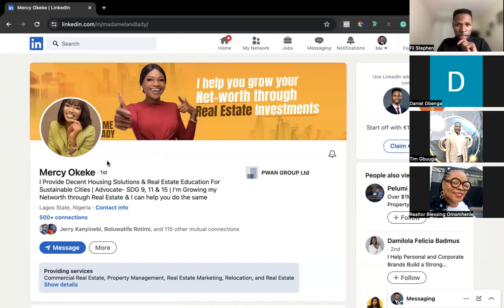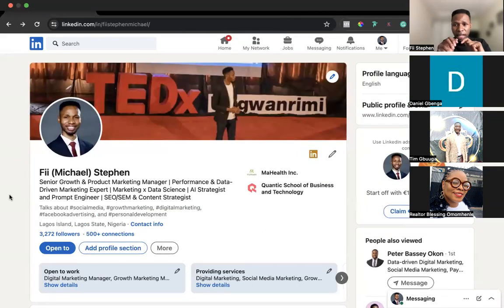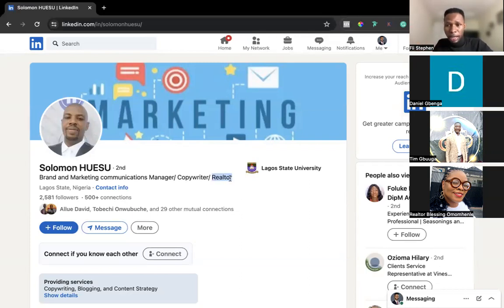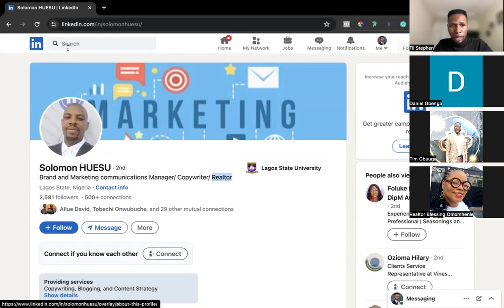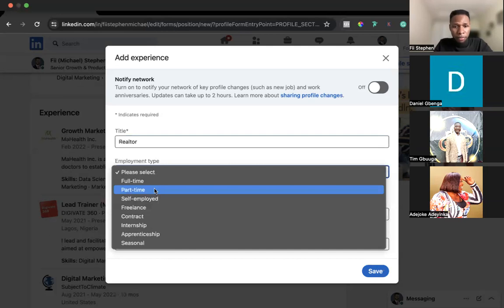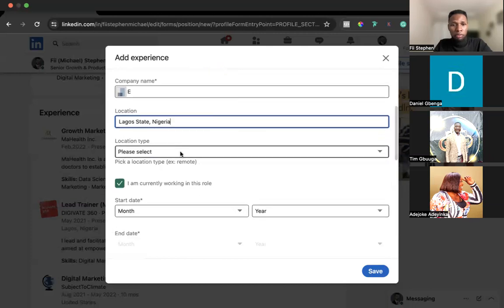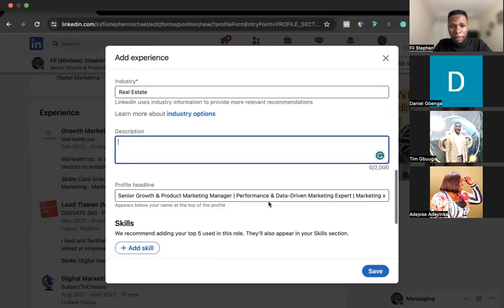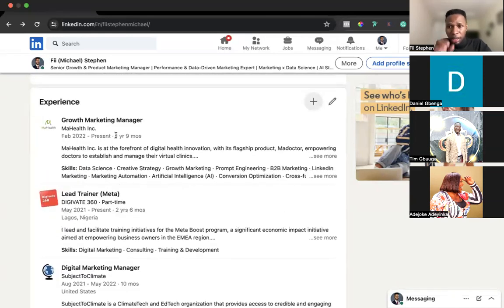👉How to Craft Irresistible Posts on Linkedin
In this comprehensive video guide, we delve into step-by-step strategies and best practices to help you craft compelling content on LinkedIn.

Whether you're a seasoned professional or just starting, discover actionable tips, insights, and tools to elevate your LinkedIn presence.

From optimizing your profile to creating engaging posts, this tutorial covers everything you need to boost your visibility, connect with your target audience, and establish thought leadership in your industry.

Don't miss out on leveraging LinkedIn's platform to showcase your expertise and expand your network.